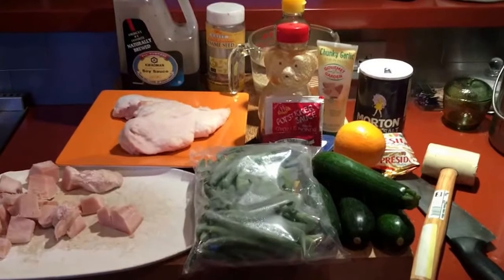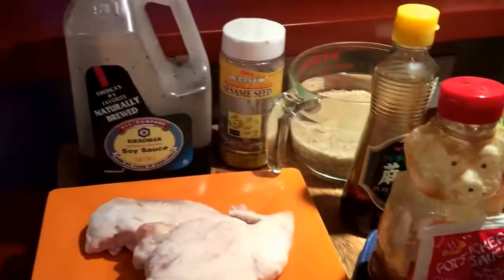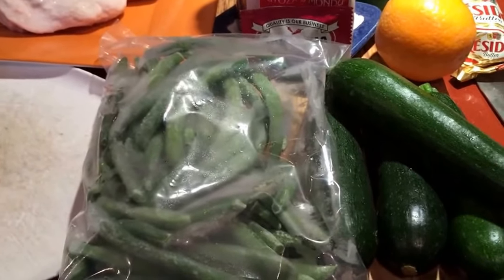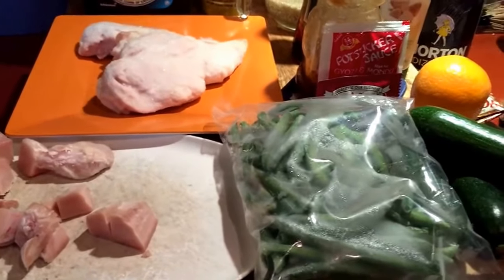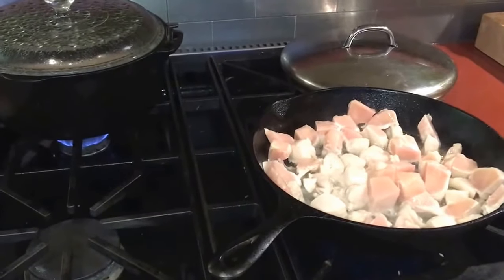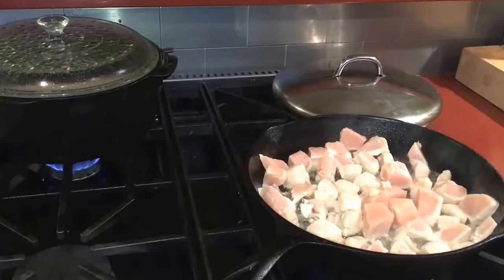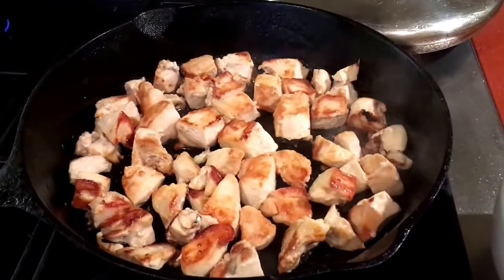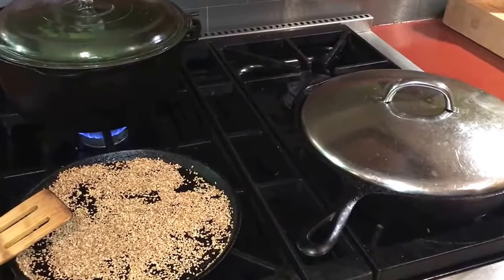Sesame Chicken & Green Beans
The simple marinade of equal parts soy sauce, garlic and honey turn chicken breasts, rice and frozen green beans into a delicious weeknight dinner. I squeezed an orange onto the sauce and let that cook in, but I'd skip it next time, as the flavor was lost...

I also should have thawed the breasts in warm water or a microwave, since  the rice is what takes the longest. I got a little frantic, for no good reason.

It was a hit!

INGREDIENTS
2 teaspoons oil
1 1/2 pounds boneless, skinless chicken breasts, cut into small cubes (about 1/2 inch)
Equal parts honey,  soy sauce, and minced garlic (4T each, at least)
1/4 teaspoon red pepper flakes (adjust for heat, I go 3/4t)

INSTRUCTIONS
Heat olive oil in a large skillet over medium-high heat.
Add the chicken to the skillet and brown on one side, about 3-4 minutes.

Meanwhile, make the glaze. I put my honey bear in the microwave for 40 seconds to melt it until pourable. Stir the honey, soy sauce, garlic and red pepper flakes, in a small bowl until well combined.

When the chicken is pretty well done, add the sauce to the pan and toss to coat the chicken pieces. Cook 4-5 more minutes more.

I threw my frozen green beans over the top of the rice during the last 10 minutes of cooking, for convenience.

Served it on a platter family style.